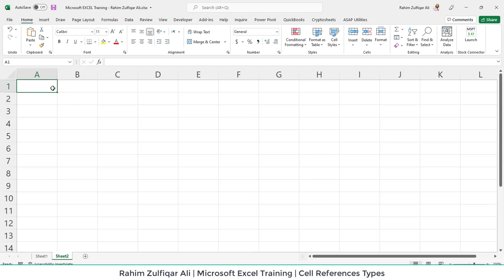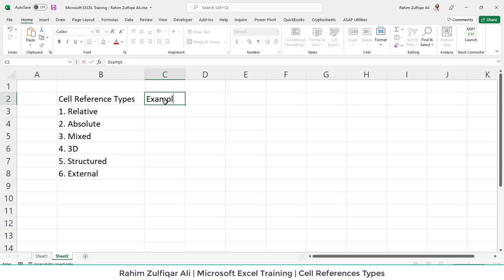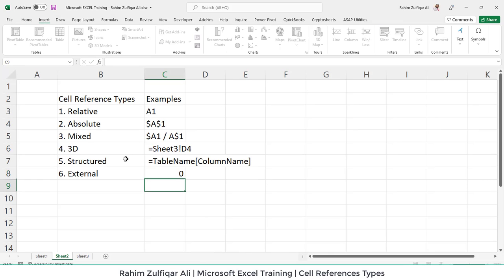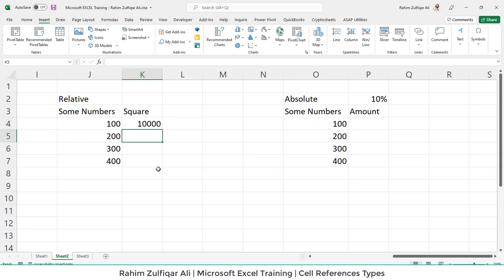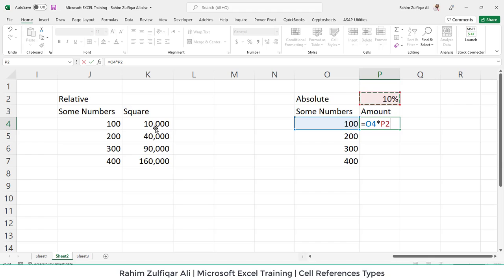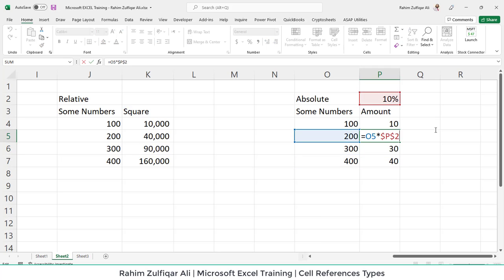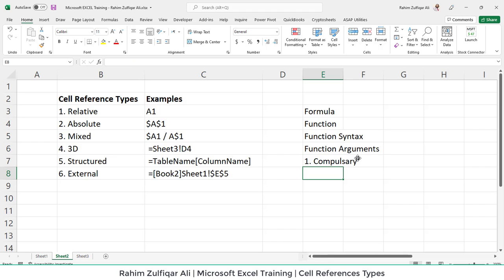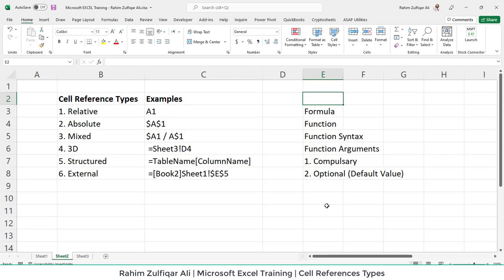02 - Relative & Absolute Cell References - Module A - Excel Basics (for Beginners)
02 - Relative & Absolute Cell References - Module A - Excel Basics (for Beginners)

Excel spreadsheets
Excel automation
Excel macros
Excel templates
Excel dashboards
Excel VBA
Excel shortcuts
Excel add-ins
Excel online
Excel training
Excel certification